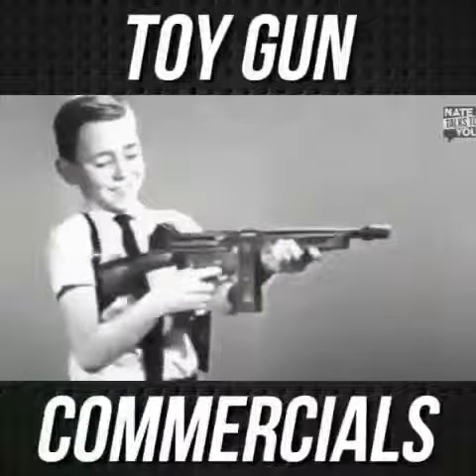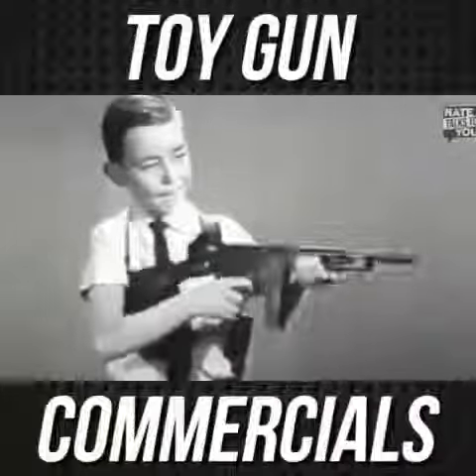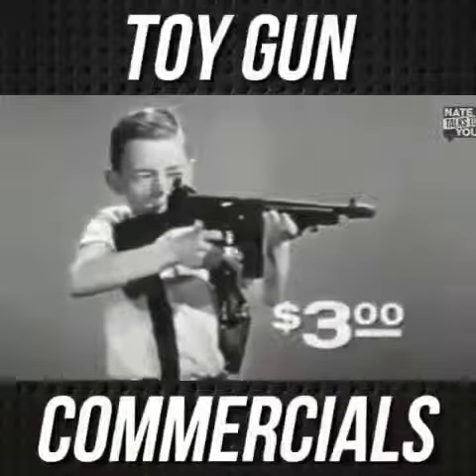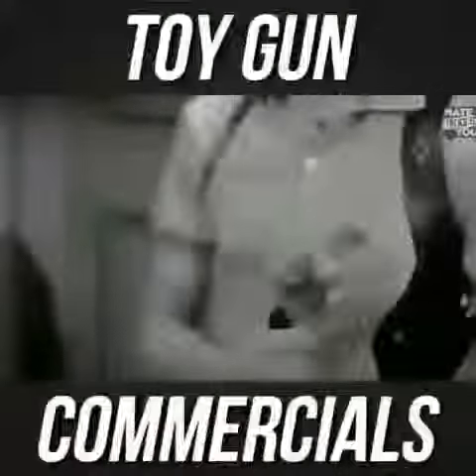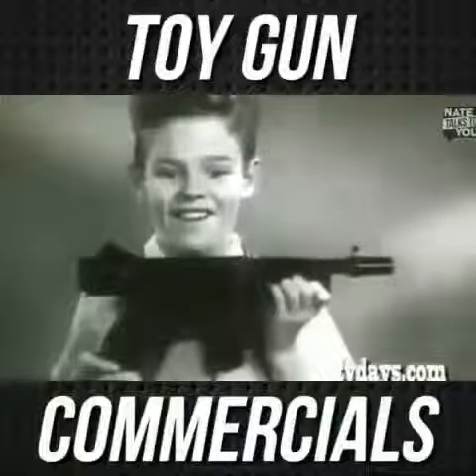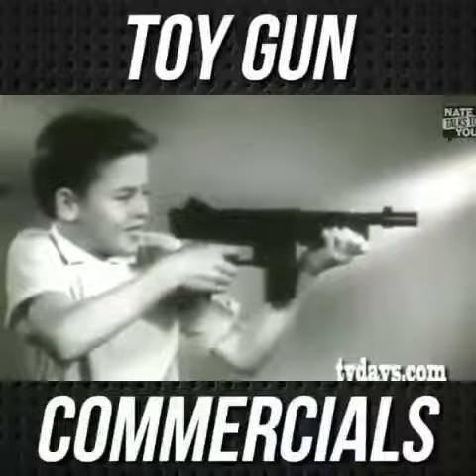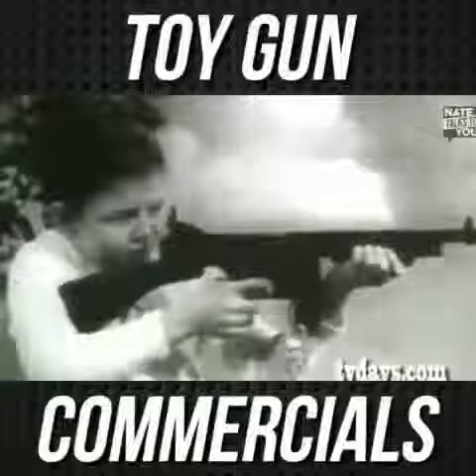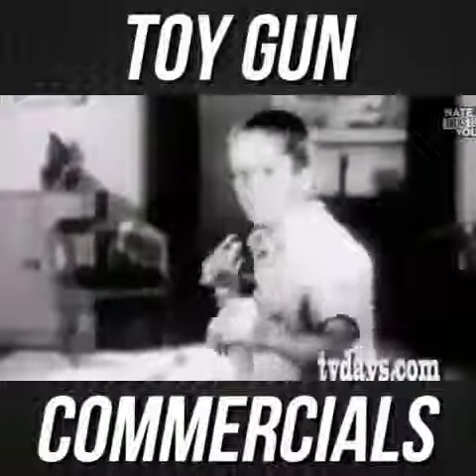Toy Gun Commercials